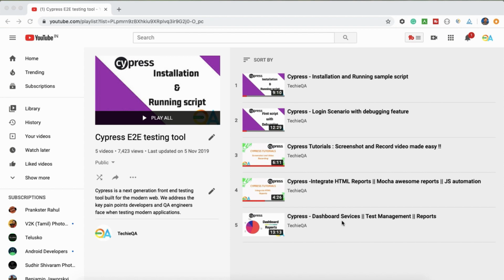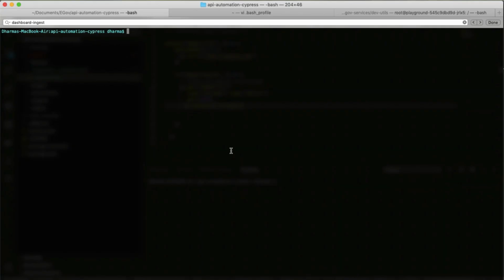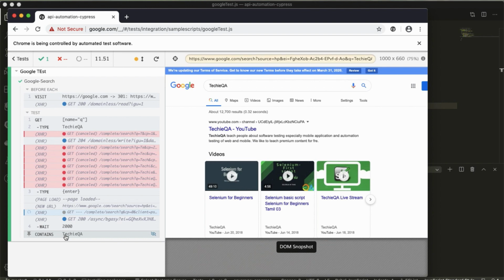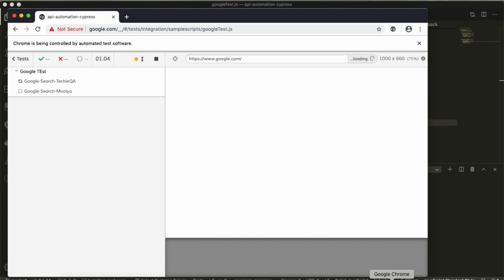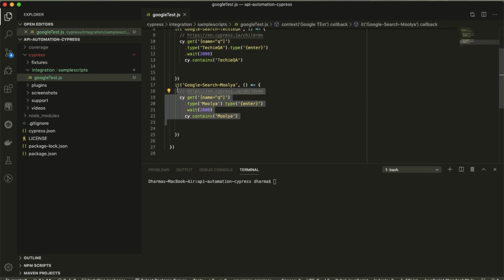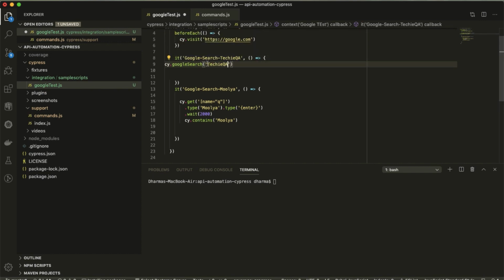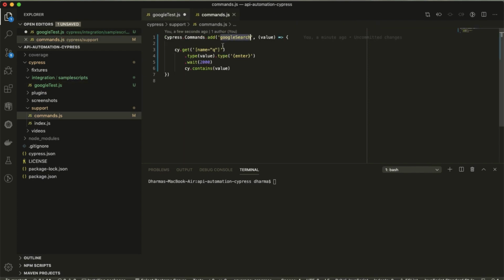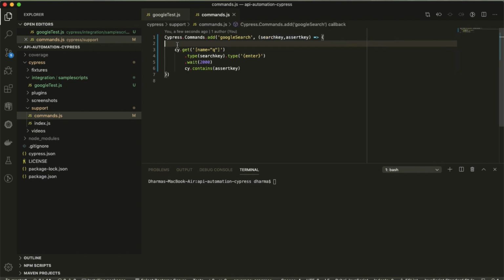Custom Command - Creating common function with Cypress Framework | Java Script automation framework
Learn to create a common function with cypress with will help you to save time and reduce the duplicate code on your framework.

Complete Playlist here
Support me if you love it